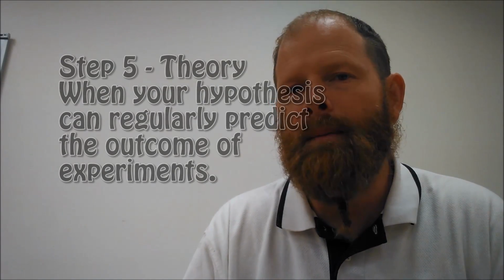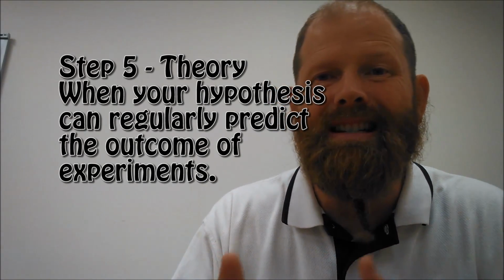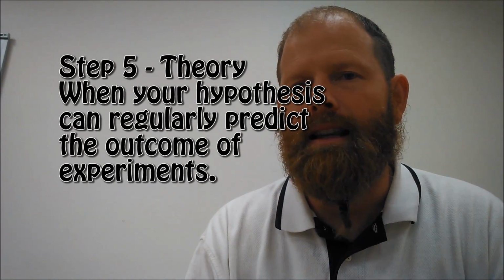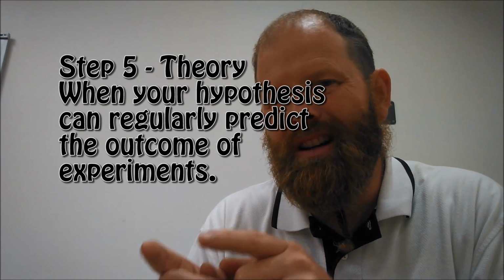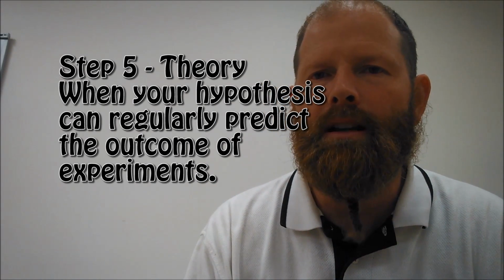Scientific Method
This video is an overview of the scientific method